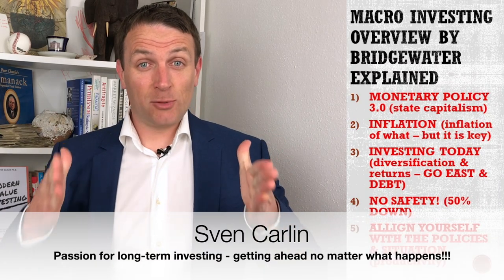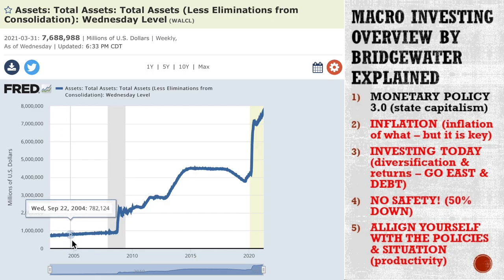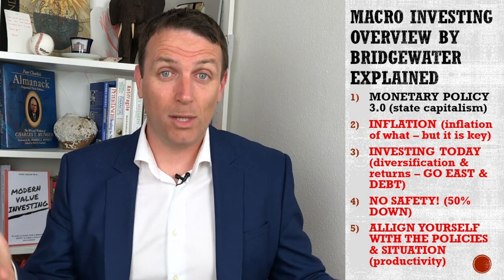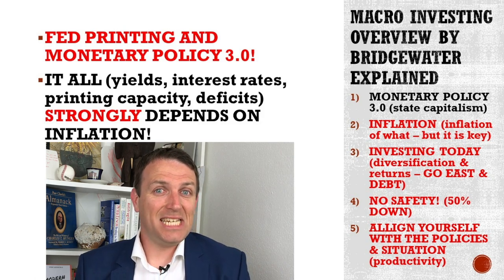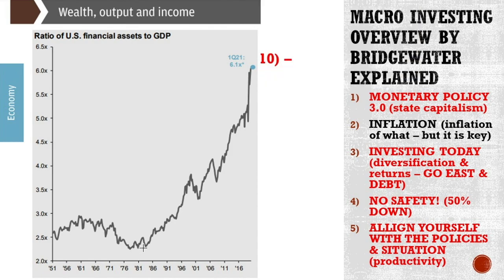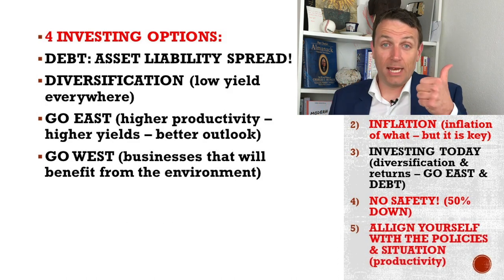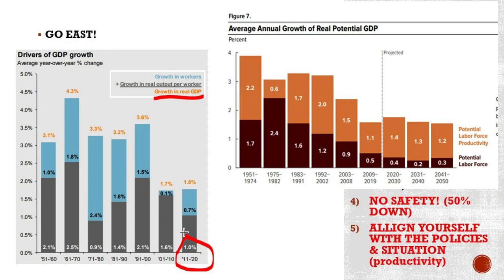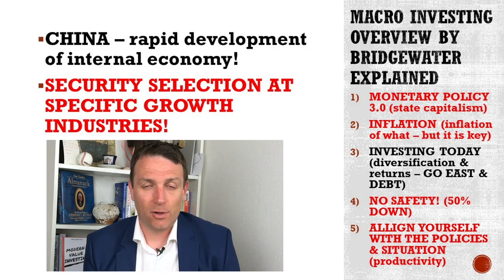Monetary Policy 3.0 Investing Strategy - Bridgewater CIO Analysis! Go East!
Monetary policy 3.0 is the investment environment we live in now. It is crucial to have an investment strategy that is adapted to what is going on in the world. Bridgewater's CIO Bob Prince has clearly outlined how to invest, what are the risk and what is the best investment strategy.

0:00 Investing Today
1:28 Monetary Policy 3.0
4:27 State Capitalism
10:42 Inflation
11:18 Asset Price Inflation
12:41 Global Inflation
13:55 Currency Inflation
16:19 Investing Strategy
23:08 Debt Investing
24:23 Store Of Value
25:53 Diversification

My passion is to look for low risk high reward investment opportunities with a long-term business owning like focus. I apply my accounting skills and investing experience in order to find the best businesses to own that offer the possibility to lead me towards my financial goals.
If you are a sophisticated investor looking for in depth, independent stock analyses and investing ideas, here is my STOCK MARKET RESEARCH PLATFORM (business research and risk reward analysis, stocks to buy from my covered stocks list, my portfolio):

You can DOWNLOAD THE FREE COMPARATIVE STOCKS LIST AND INTRINSIC VALUE TEMPLATE on my Stock Market Research Platform:

I am also a book author:
Modern Value Investing book:

I am about long-term investing but my wife is about something even more important; long-term health! Naturally Ana YouTube Channel

I often get asked about brokers, here is a low fee broker, DeGiro that covers global markets and is simple to use and I use it too.

Always keep in mind: “Investing involves risk of loss”